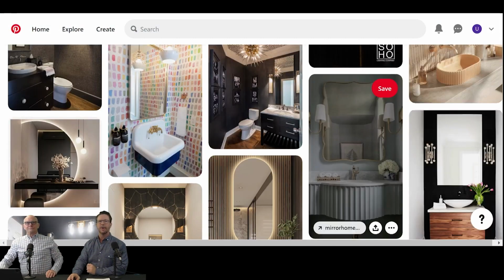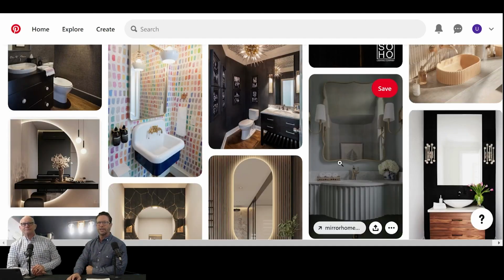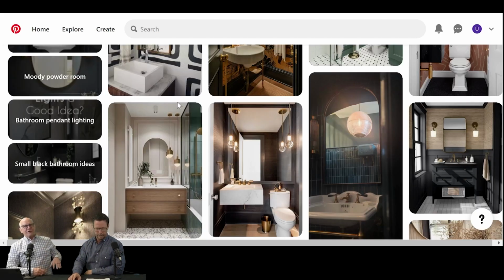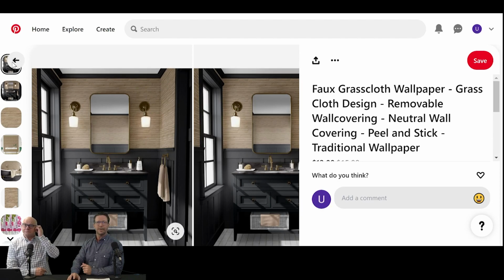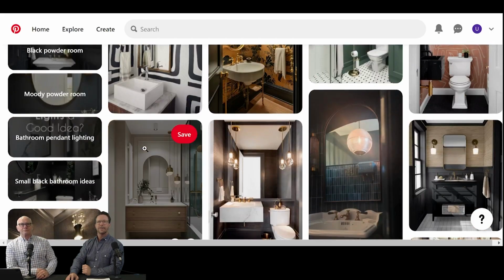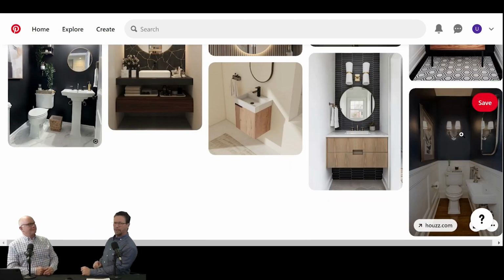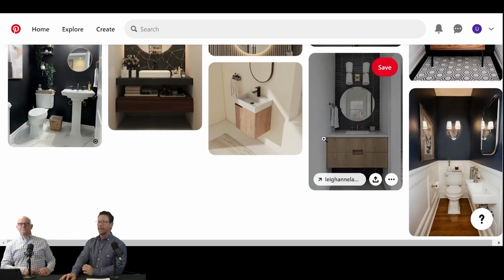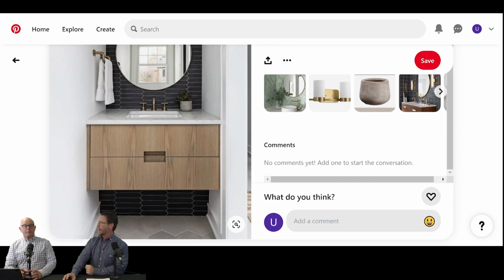Daring Décor: Reinventing Your Powder Bathroom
Out with the Old: Transforming Your Powder Bathroom into a Dramatic Haven! Say goodbye to mundane pedestal sinks and hello to bold decor transformations. Join us as we explore the art of remodeling your powder bathroom, where drama meets design innovation. 🚽💫